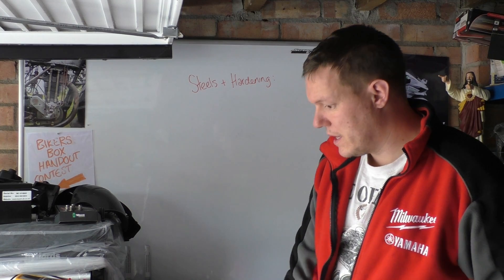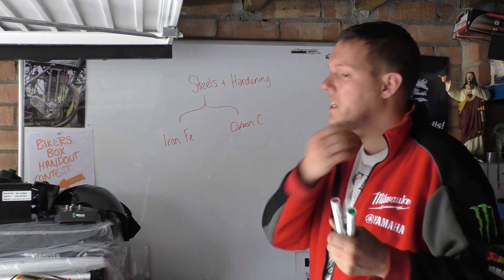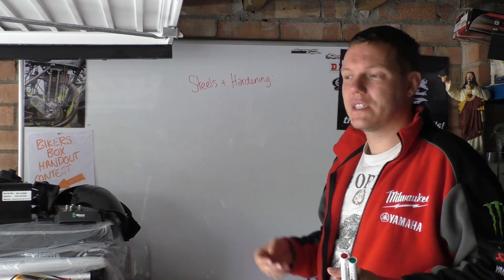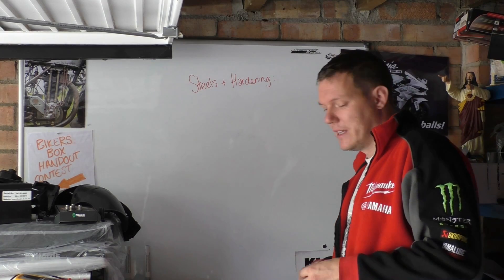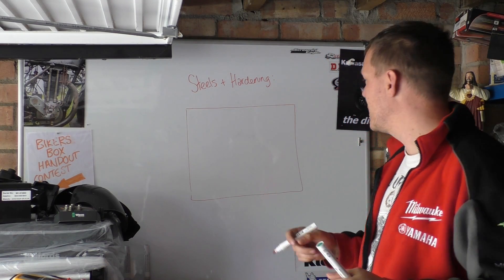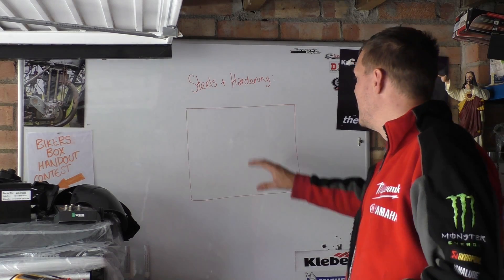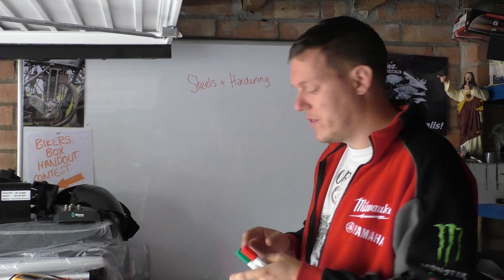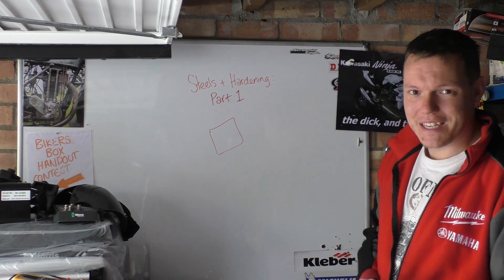Steels 101 - Grain boundry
This is the first video on materials and to start off we're looking at steel. In this episode we look at grain boundries and how and why they are important.